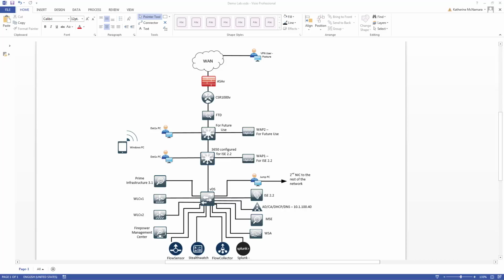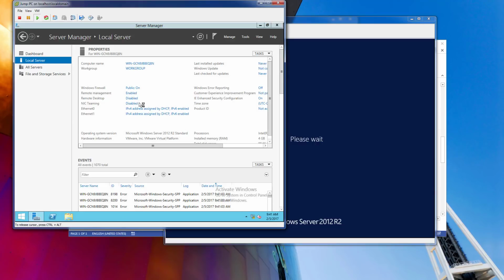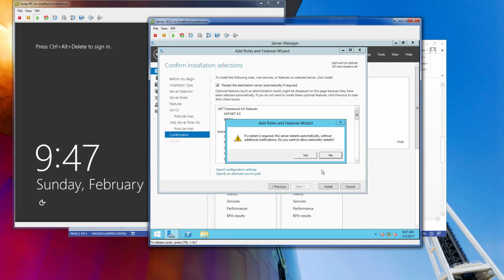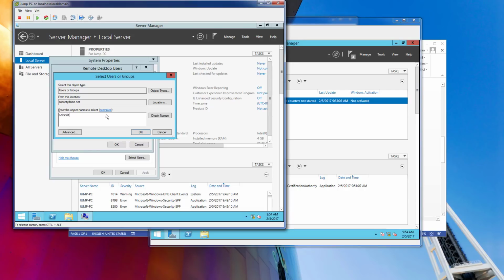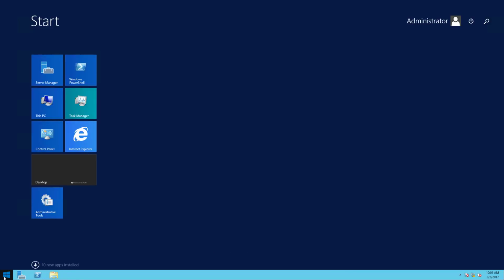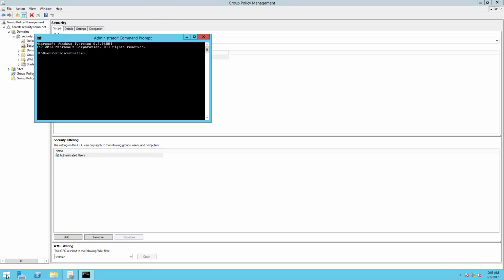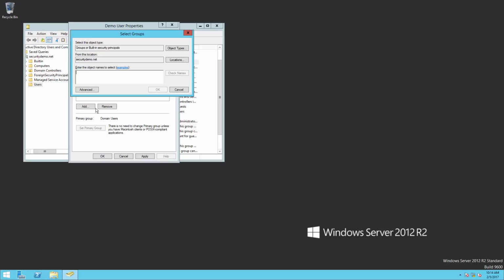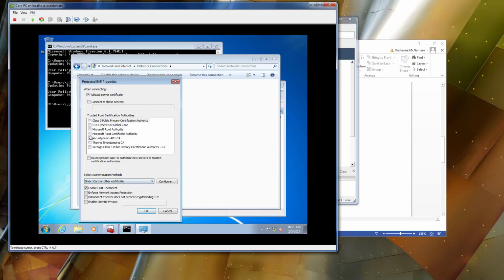Configuring the CA, DNS, Active Directory, GPO and DHCP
Windows Server Yapılandırması.
CA, DNS, Active Directory, GPO and DHCP kurulumu ve yapılandırılması anlatılmaktadır, bilgisayarcı arkadaşlara faydalı olacağına inanıyorum.

In this video, I'm configuring the Active Directory server, DNS, the certificate authority, my group policy, certificate templates, and DHCP
Kaynak - Source: Katherine McNamara